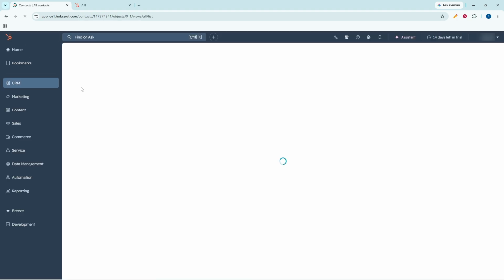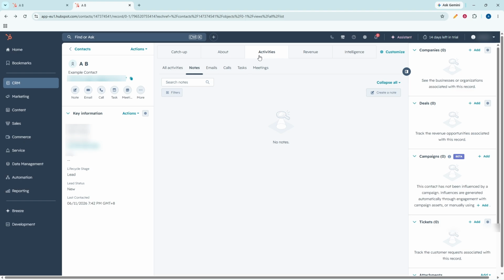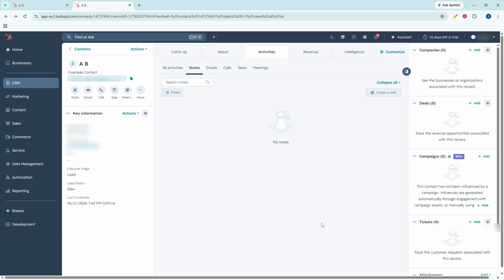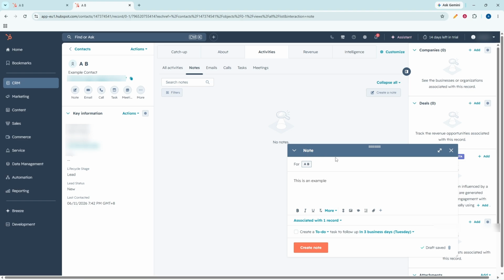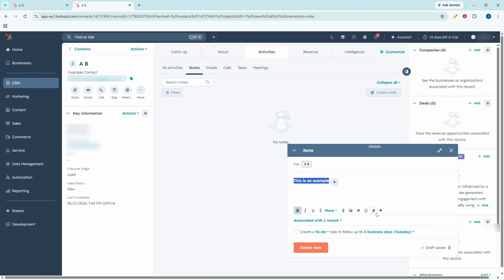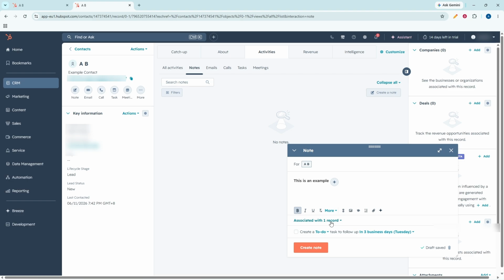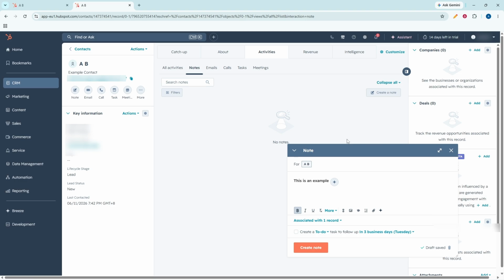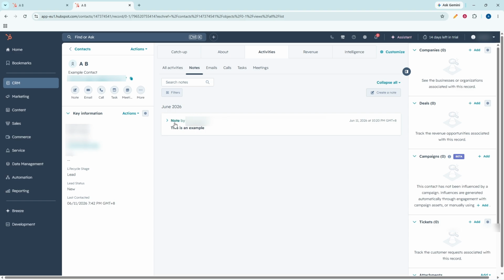How to Add Notes in HubSpot CRM [2026 Easy Tutorial]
In today’s video, I’ll show you how to add notes in HubSpot CRM step by step. Whether you're documenting customer interactions, recording important details, or organizing communication history, this guide will help you add notes efficiently.

You'll learn how to create notes, attach notes to records, organize information, and manage customer interactions in HubSpot CRM.